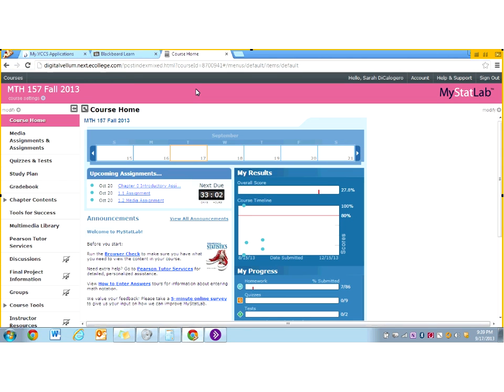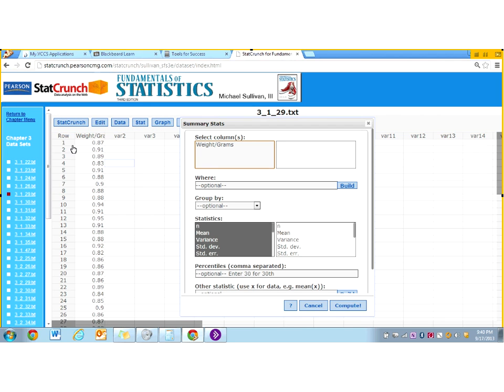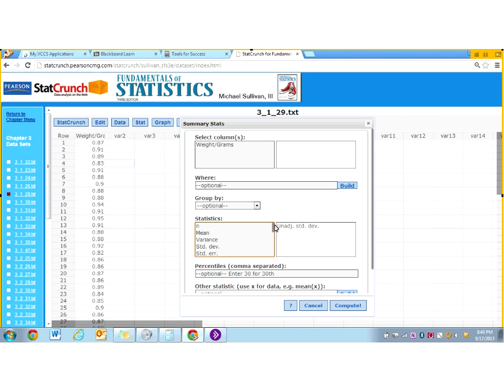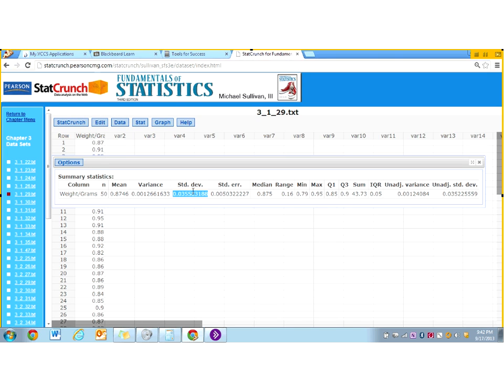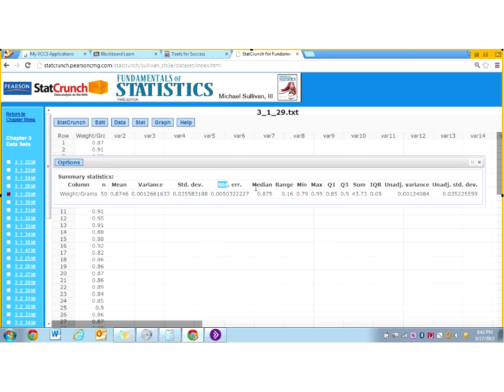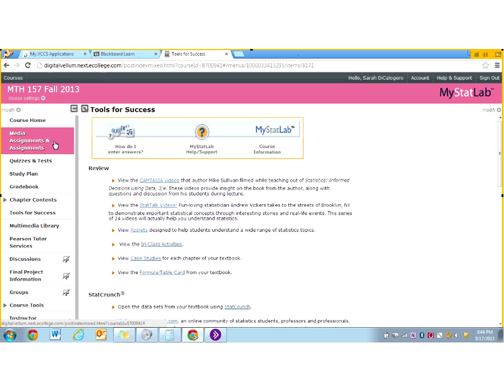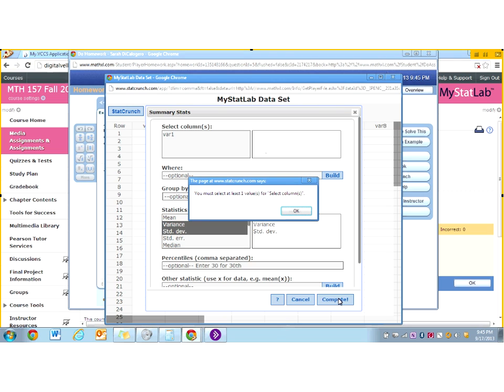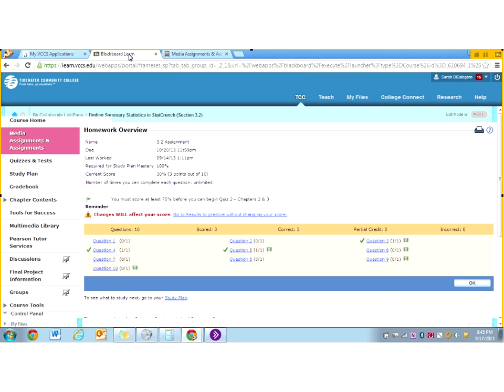Section 3 2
How to perform bastic statistical procedures using StatCrunch.  Note that chapter 3 of the Gould book uses the sample standard deviation and sample variance formulas. In StatCrunch they are called Std Dev and Variance,  You DO NOT need to use the unadj. STD DEV or unadj Variance formulas.